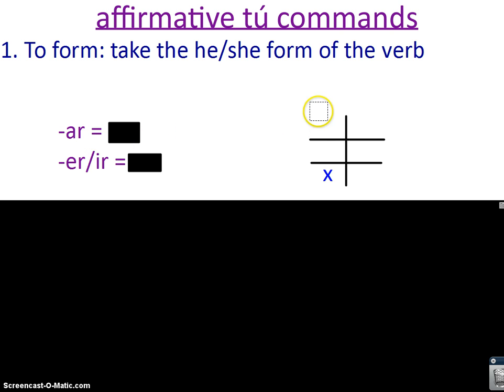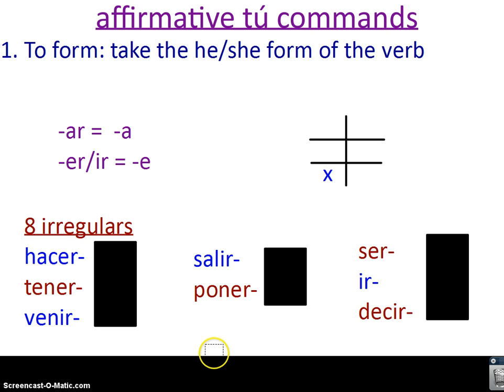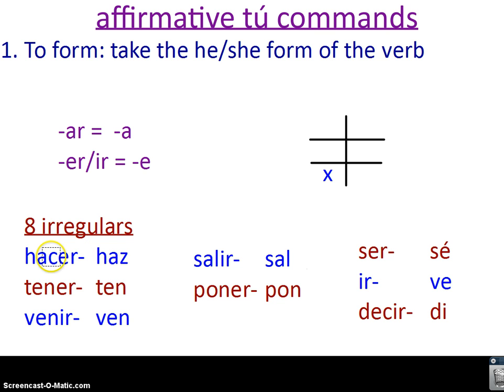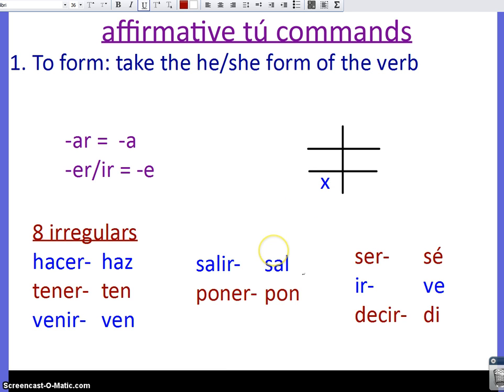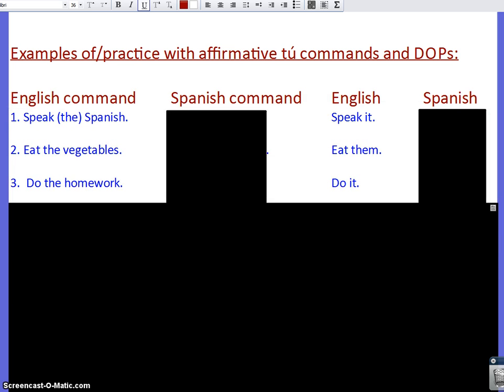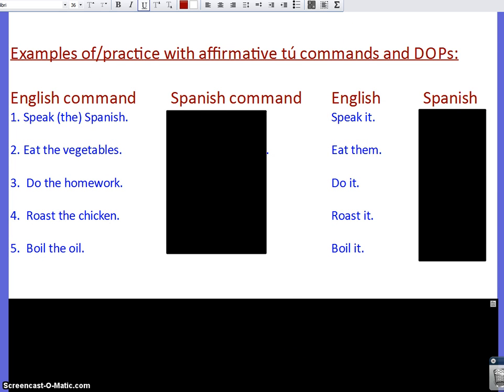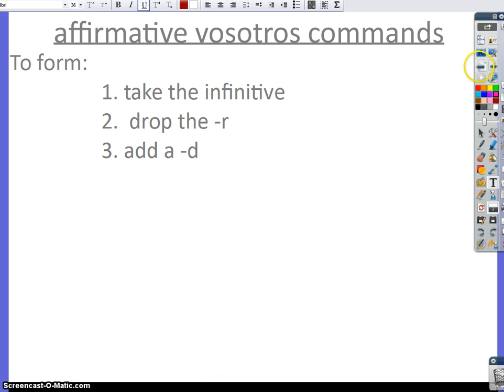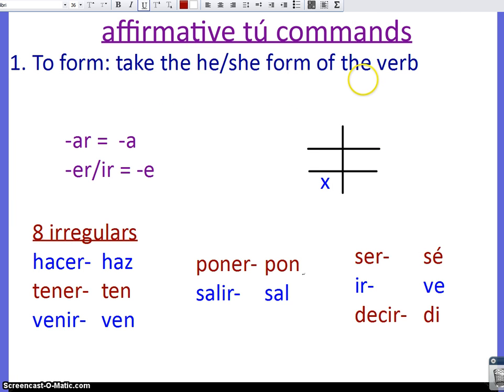4B notes: affirmative tú and vosotros commands